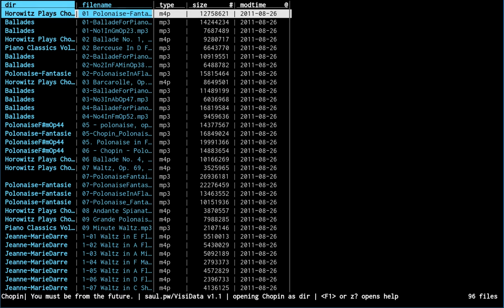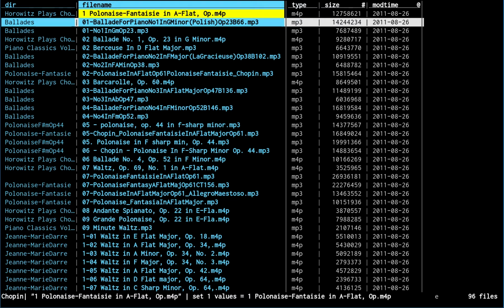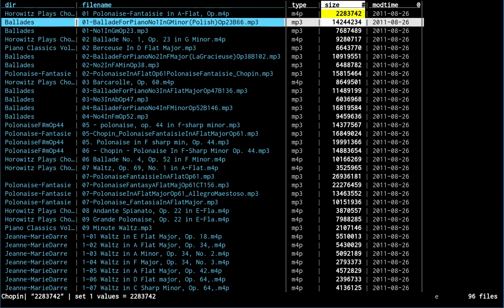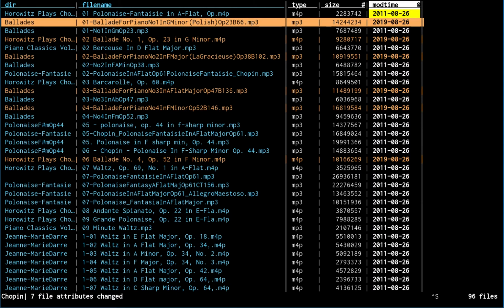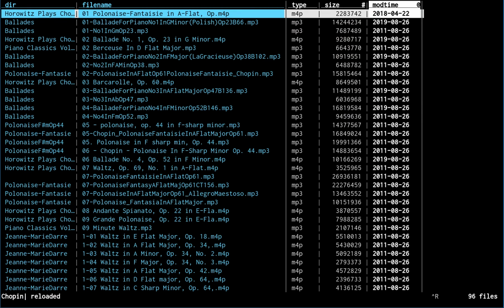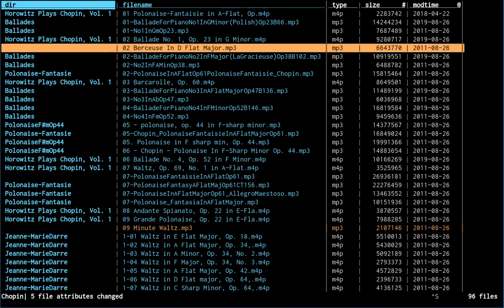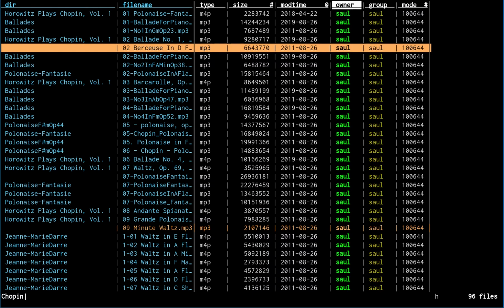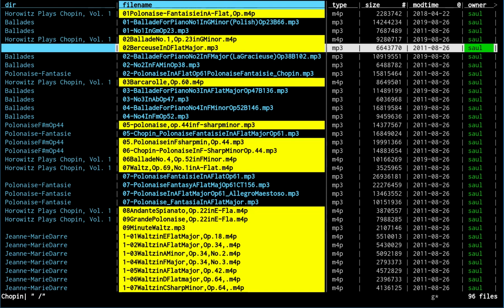VisiData video #4: directory browser (new features in v1.2)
Using VisiData v1.2 to modify filesystem metadata.

New commands and features demonstrated in the Directory Sheet:

★ all fields editable
★ changes (yellow) are not saved immediately
★ 1:03 zCtrl+S to save all changes and deletions to disk (was Ctrl+S in video)
★ 1:10 Ctrl+R to reload values from disk
★ 1:45 bulk editing also works
★ 2:15 explain modtime change after size update

WARNING: be careful when saving with zCtrl+S; changes cannot be undone!

★ 3:04 editing 'directory' field moves files
★ 3:23 owner, group, mode are hidden columns
★ 4:07 'g*' (new in 1.2) like '*' but applies transform in place

Not shown:
★ 'd' to schedule file for deletion
★ 'gv' (new in 1.2) to unhide all columns